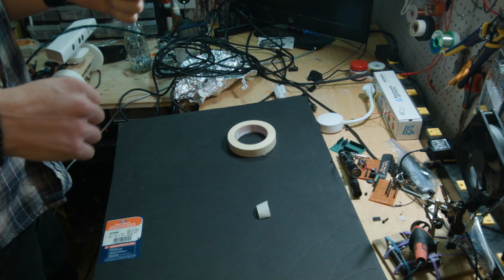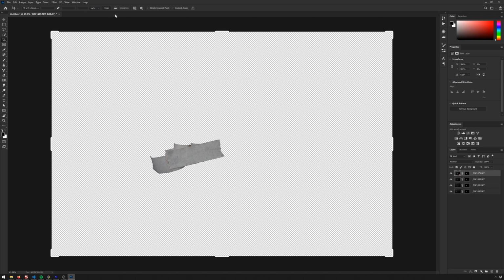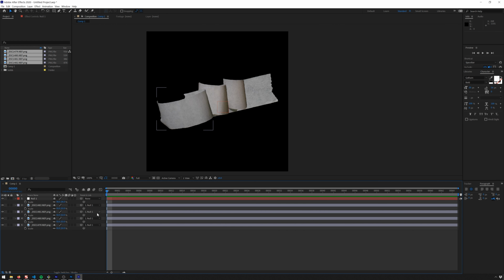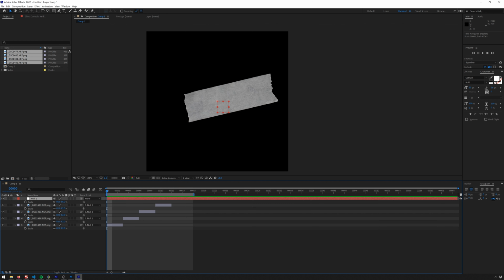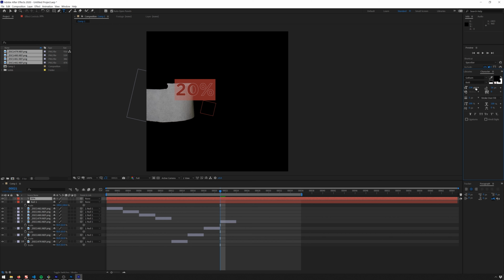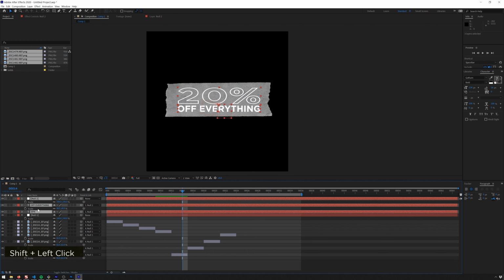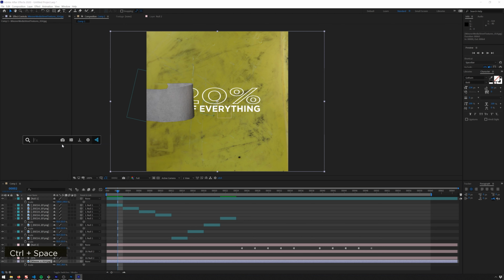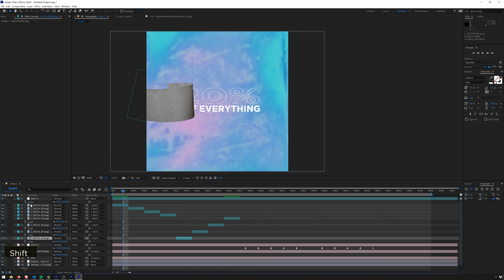Making a simple graphic ad in after effects to help a friend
This is a silly video, but I already had it made so I figured I'd put it up. Back to normal stuff soon.